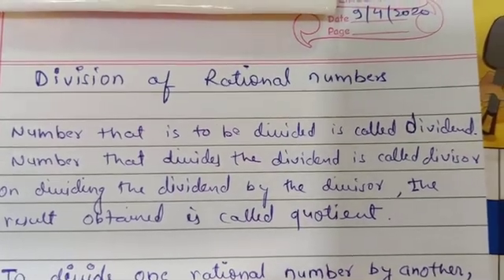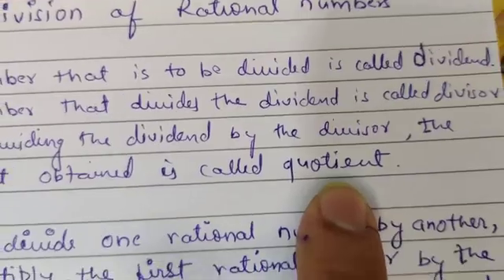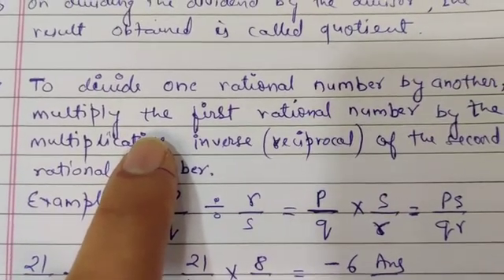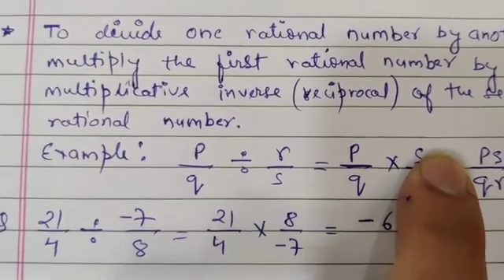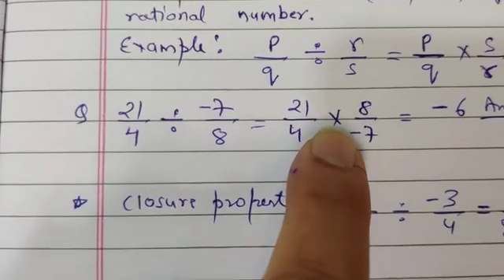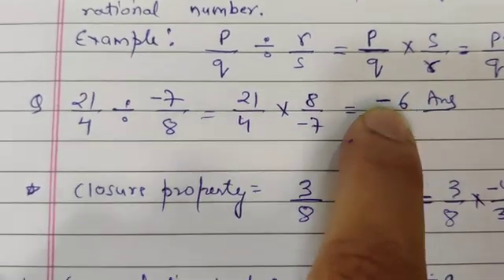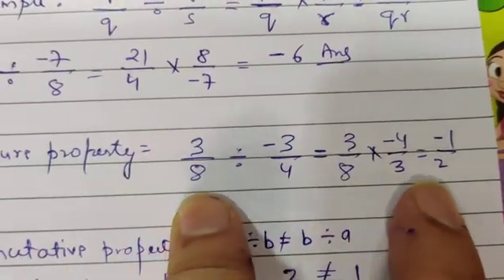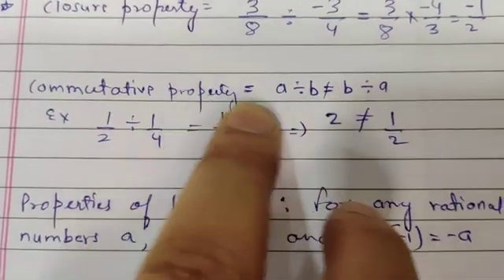Division of Rational Numbers (Grade 8)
Described about division of rational numbers & properties...